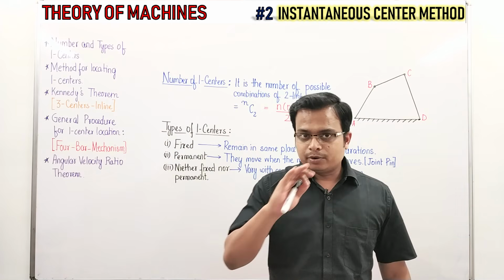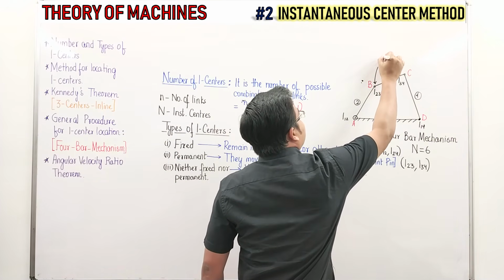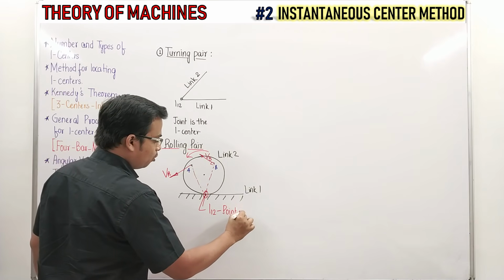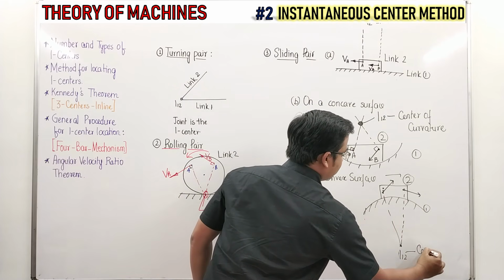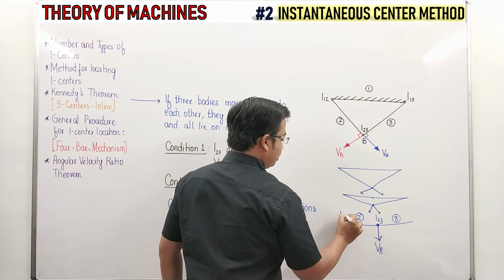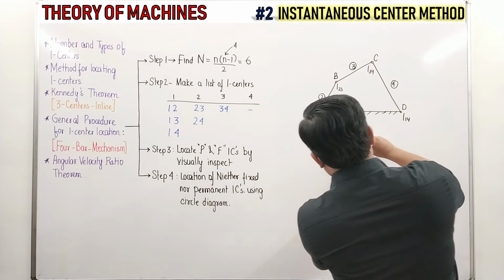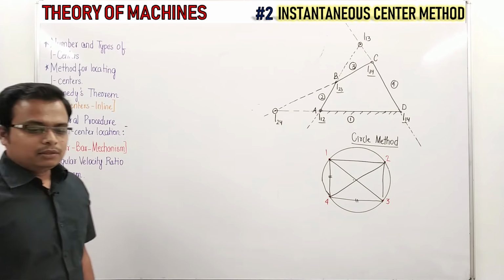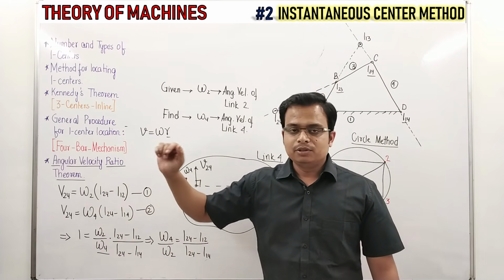Theory of Machines || Velocity Analysis by Instantaneous Center Method || #2